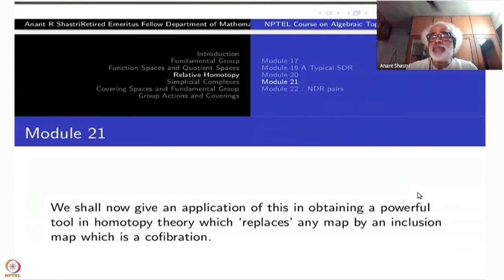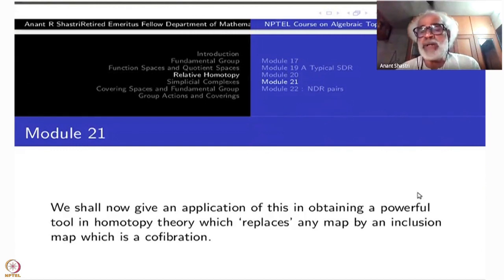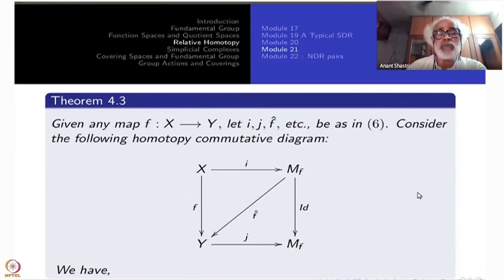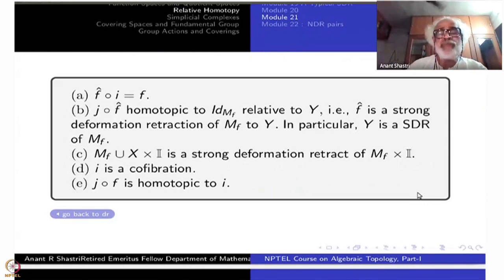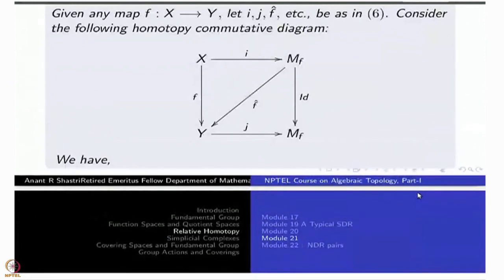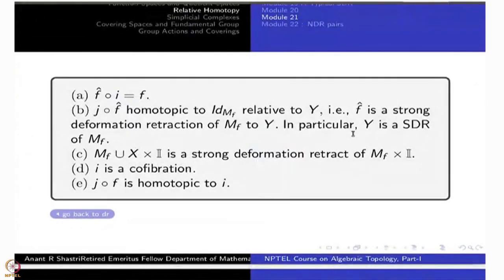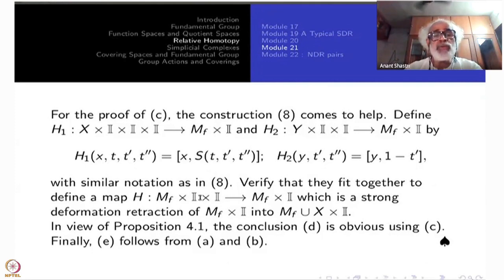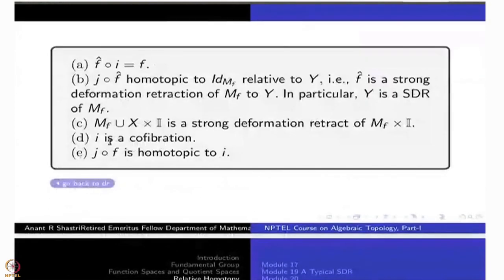Week 4 : Lecture 21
Week 4 : Lecture 21 : A theoretical application